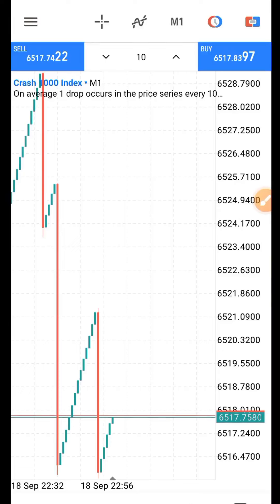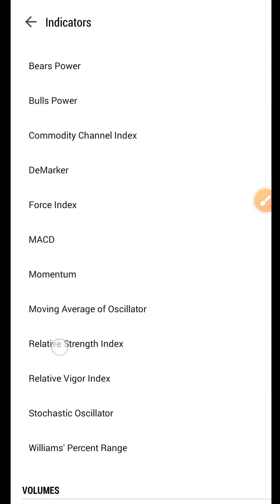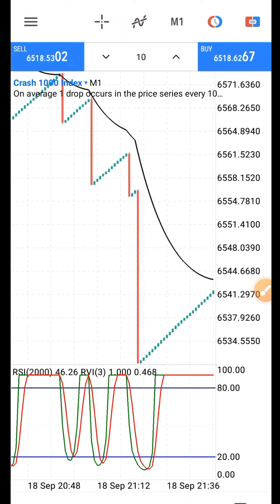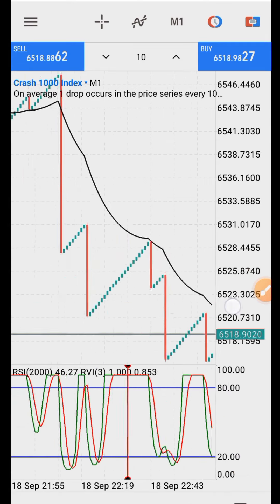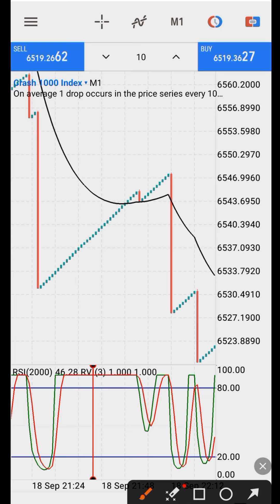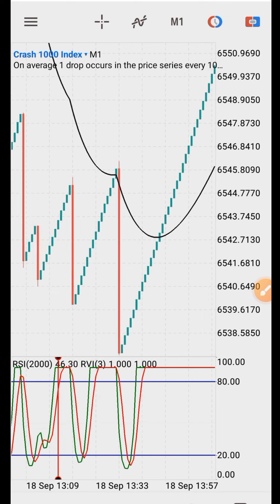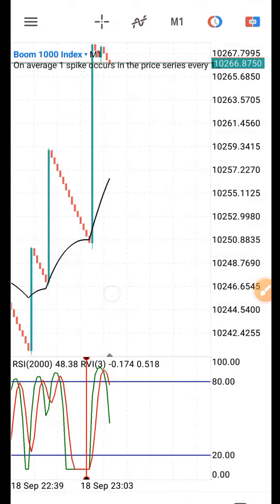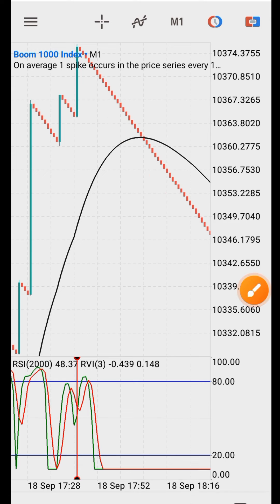Simple Breakout strategy for binary trading. boom and crash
This Simple Breakout strategy for binary trading is one of the best trading strategy for ticks against spikes on Boom and Crash market.

Indicators required are relative vigor index (RVI) and moving average.

Time frame : 1minutes only

Trade Responsible.